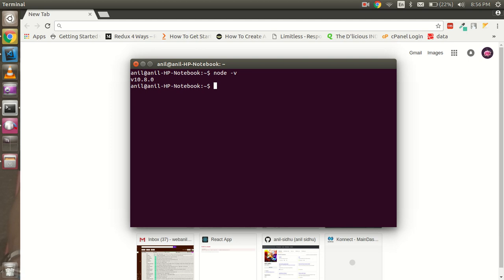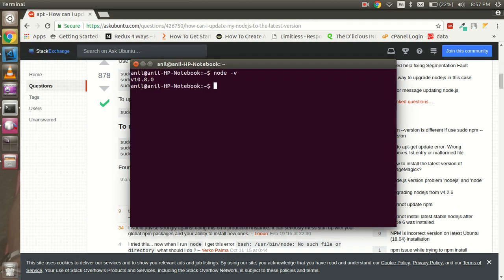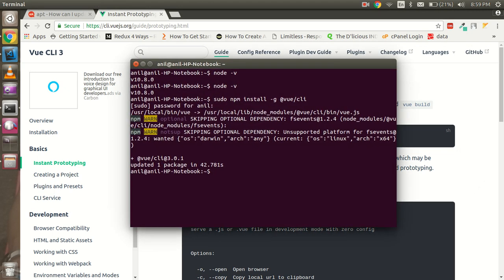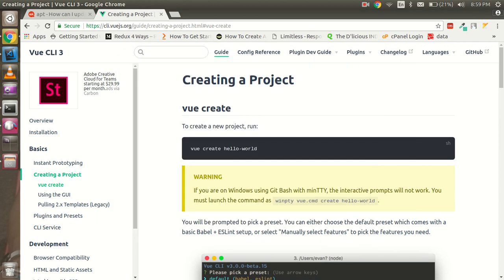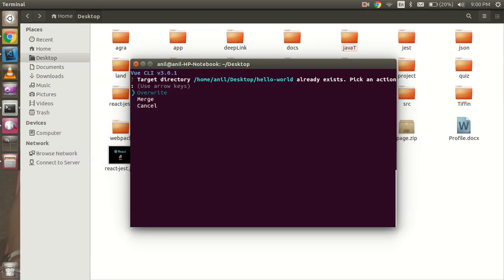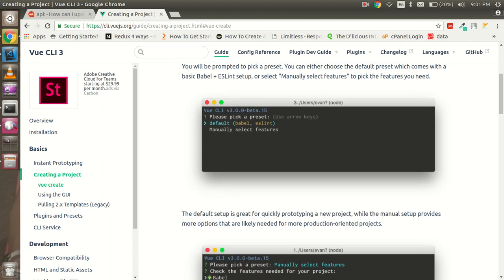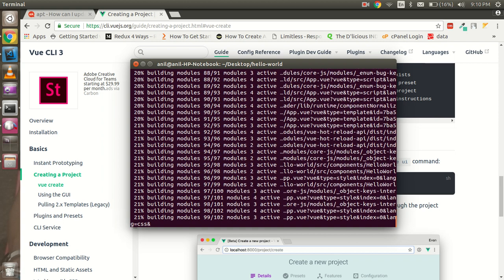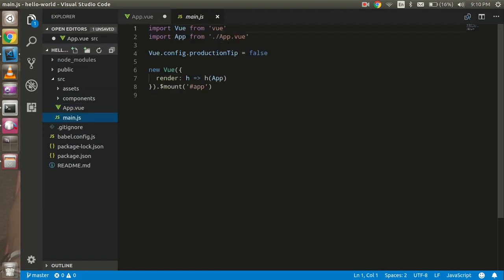Vue js 2 tutorial for beginners #1 install with vue-Cli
in this vue js tutorial we are going to learn how to install it with cli or command line . we need to upgrade node for node 10, install vue package and install vue service package after that insall a sample project with cli